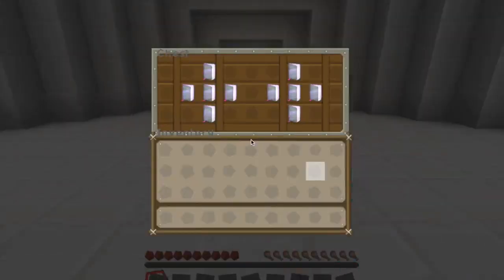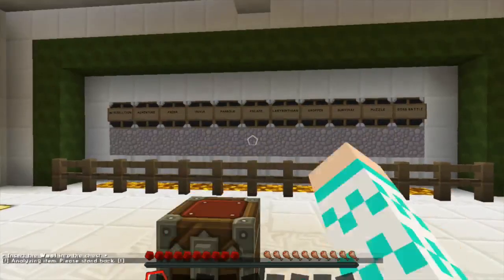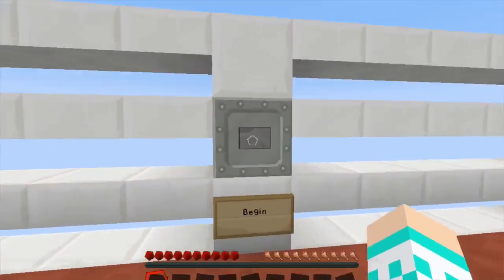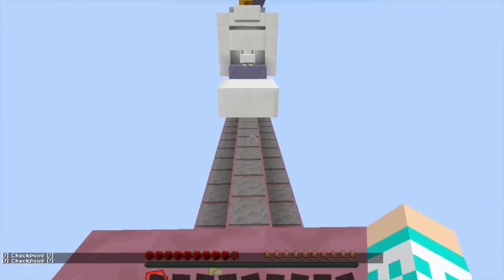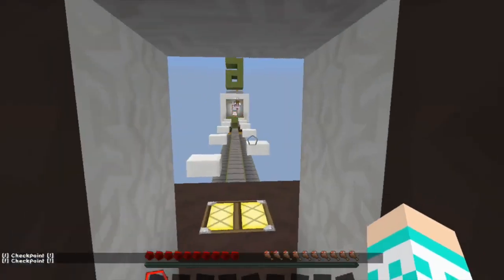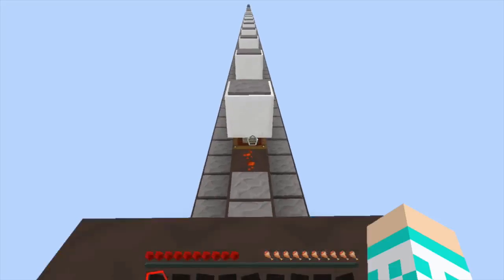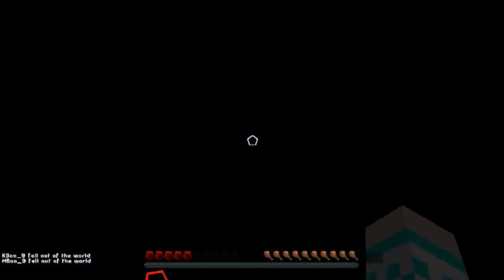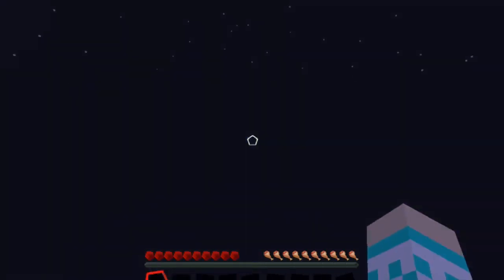Intro! - Ep.1 - Diversity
Hai Guys!
Bye!
(Bio Soon)